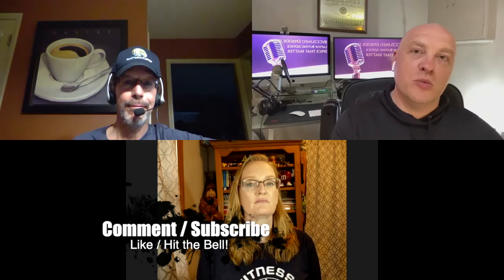RVCCIS Info Episode 19 What to Look for When Buying a PC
Join Jim, Stephanie and Eric here in Episode 19 as they discuss what features to LOOK FOR when buying a new PC, either a laptop or a desktop.

--- Features to LOOK FOR ---
More than 8GB of RAM
More than 256GB of STORAGE
FULL HD (1920 x 1080) Screen - BUT NOT 4k in most circumstances
Find one with a graphics card if you want to do any sort of gaming
Probably don't go top of the line